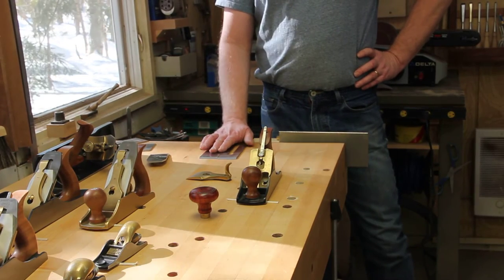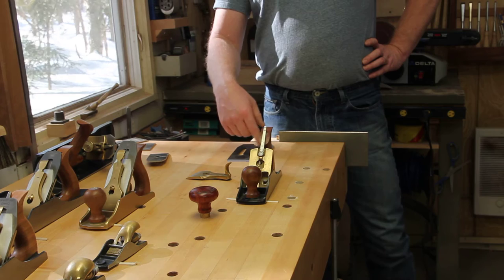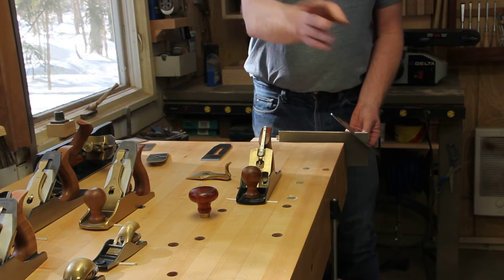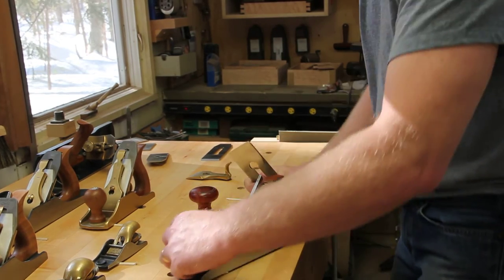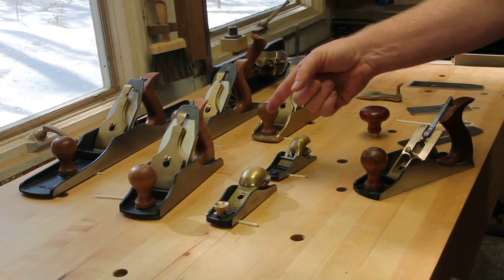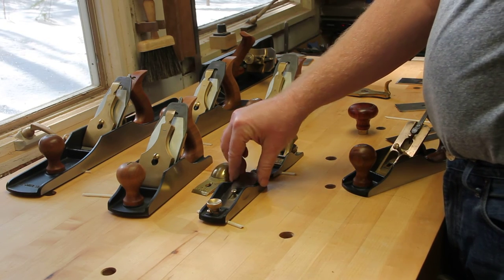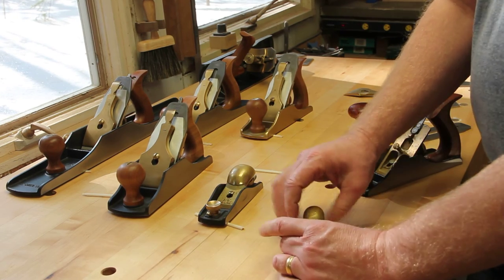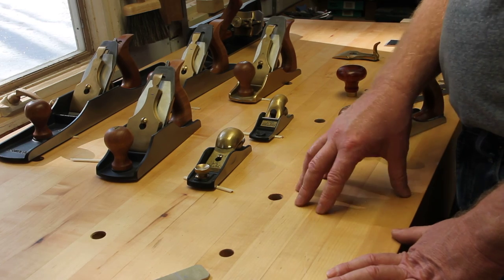PMV11 Blade in a Lie Nielsen Plane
PM-V11 takes a better edge, the edge lasts longer and it's easier to sharpen than A2 or 01. In this video I used the DMT DiaFlat Plate - Lee Valley 70M14.40 also available from Lie Nielsen LN-2-DMT-DiaFlat.
PMV11 Blades from Lee Valley used in the video #4 - 05P24.72, #4 1/2 and #7 and #51 Shooting Plane - 05P23.72, 60 1/2 - uses 1 3/8" Stanley Replacement by Veritas 05P31.63 and #102 uses Veritas Iron Edge Trimming blade 05P03.72 and I forgot to mention in the video that I had to narrow that blade slightly (as well as having the slot machined) and I did that on the DiaFlat as well. Hope it works well for those who try it!